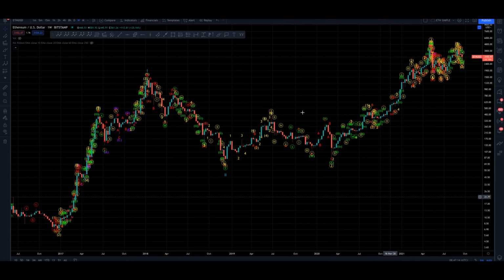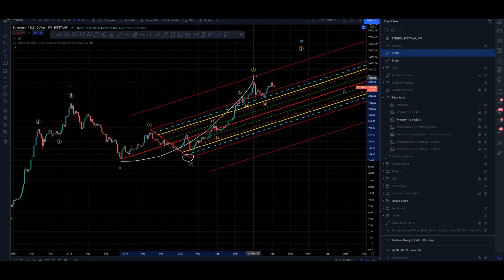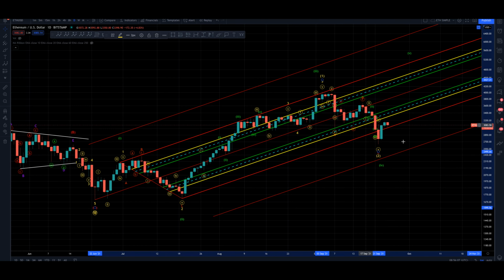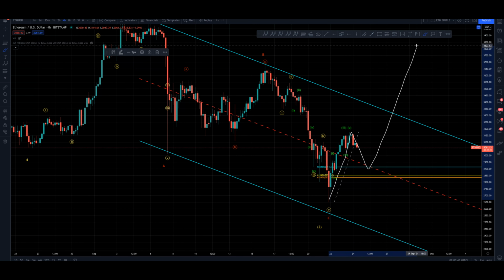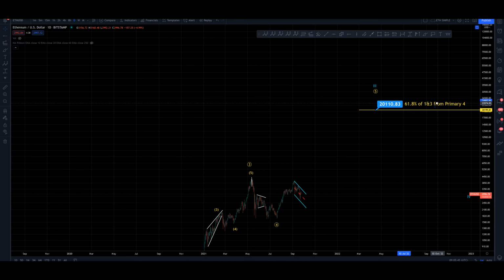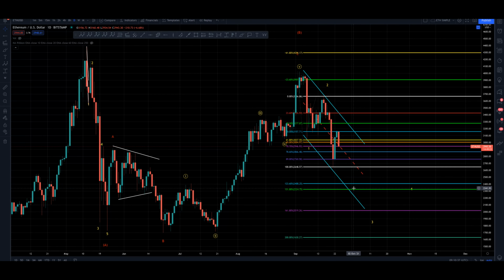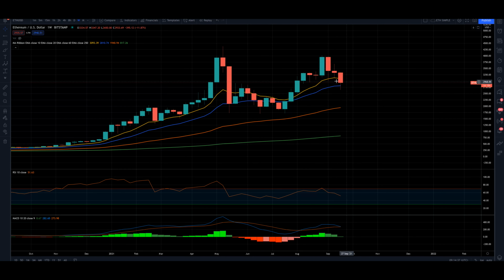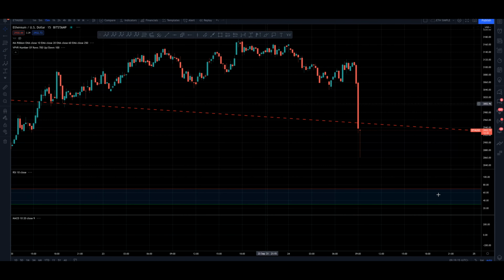ETHEREUM (ETH) ELLIOTT WAVE ANALYSIS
Finally bringing ETH to the YouTube channel. It will feature along side multiple other Alt Coins going forward.
In this video I give a quick run down of my long term count, what projections we can make from it and then look at the short term price action.

If you wish to join my Patreon please consider doing so on the 2nd of a new month this avoids a potential double charge situation of being charged for joining and for the first of a new month.